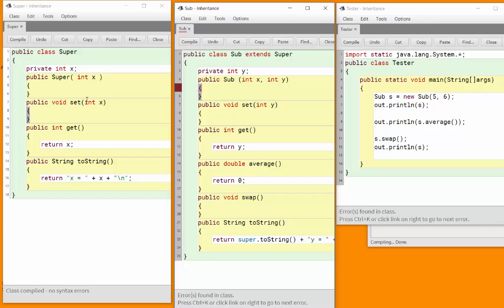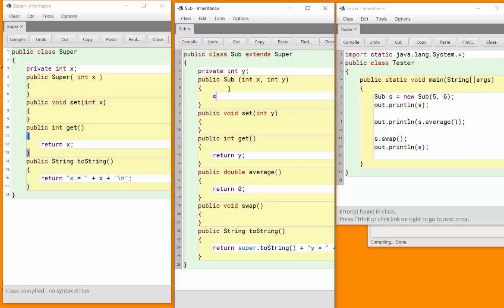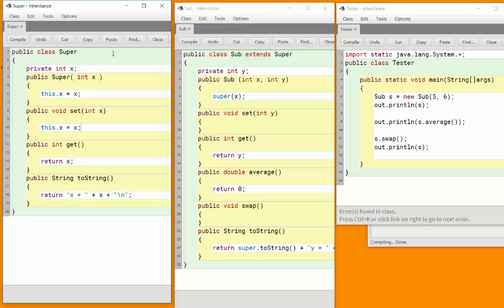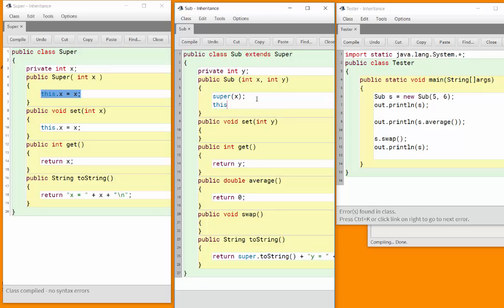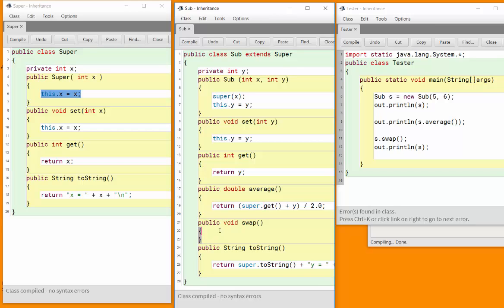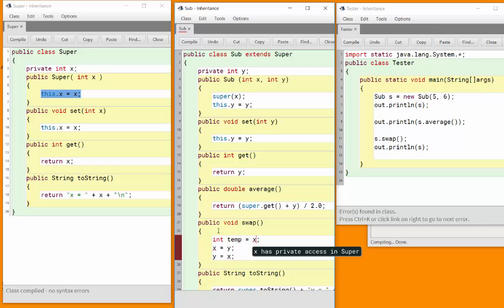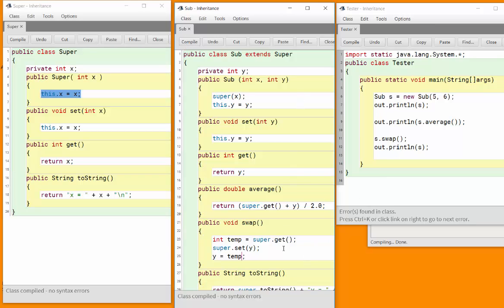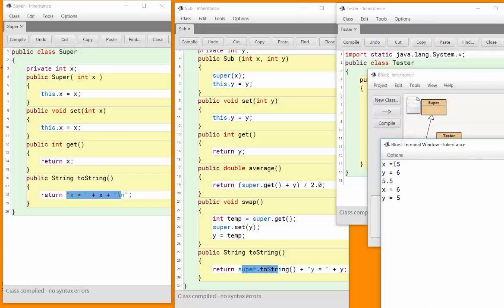Inheritance, Day 6